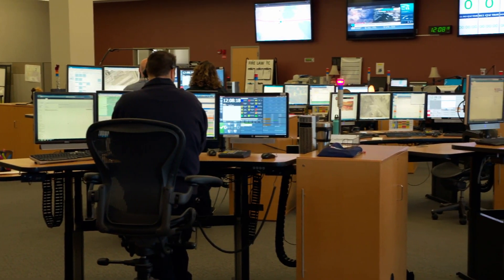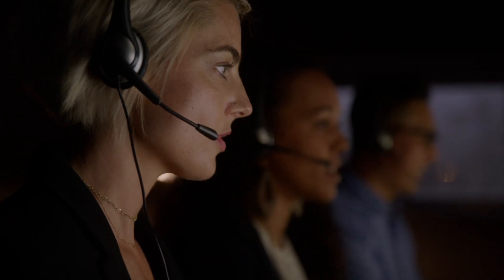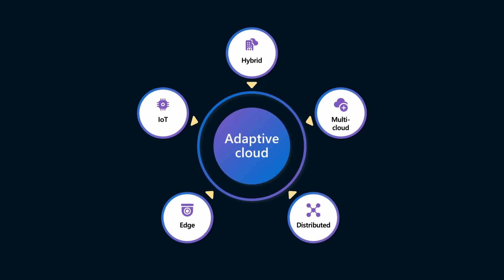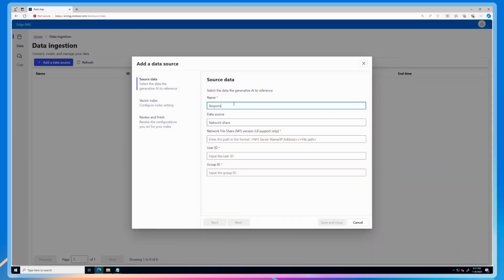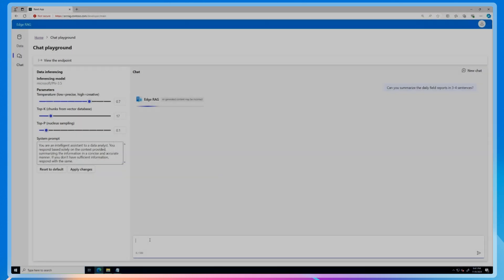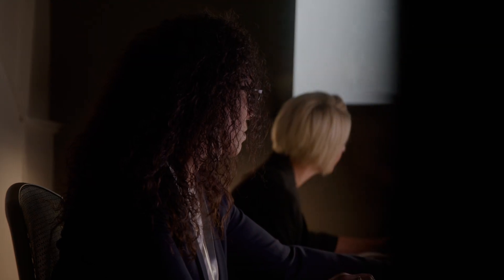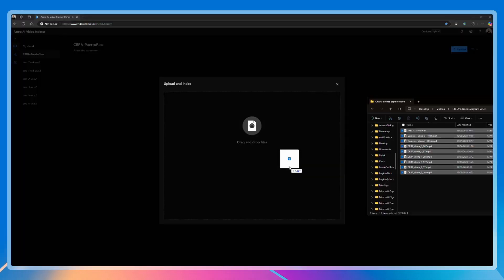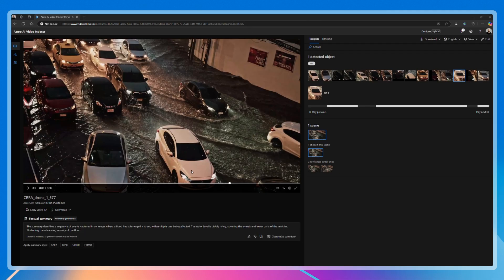Extending Azure's AI platform with an adaptive cloud approach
Watch for an overview of two Azure Arc-enabled AI services: Edge RAG and Azure AI Video Indexer.